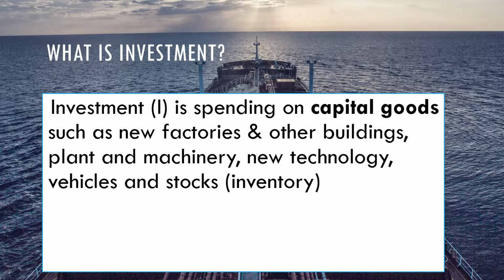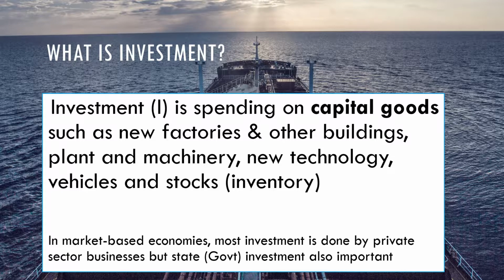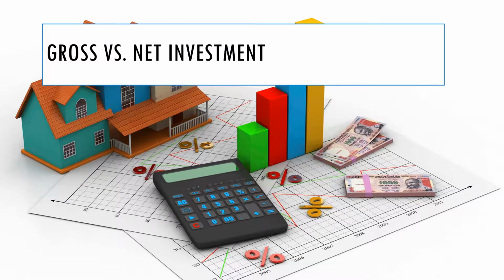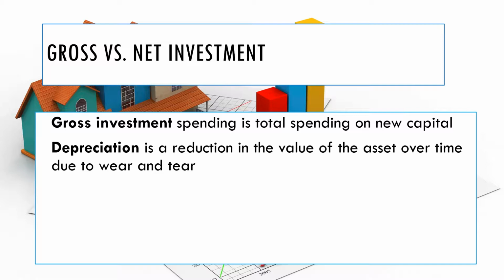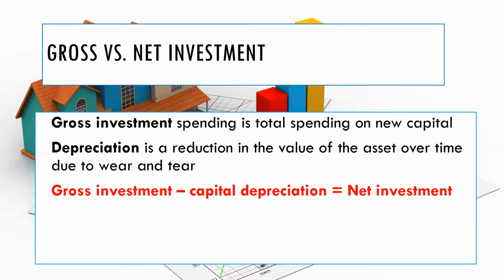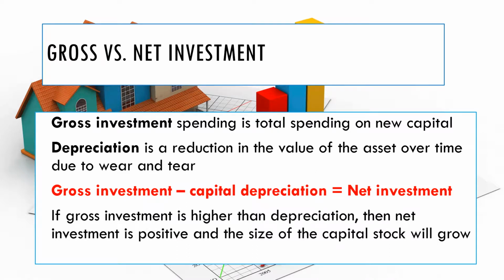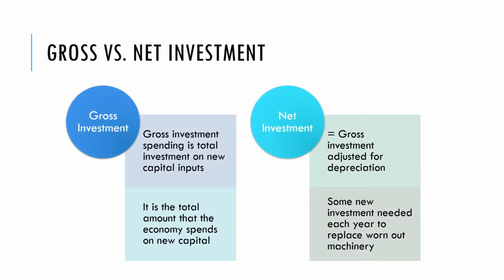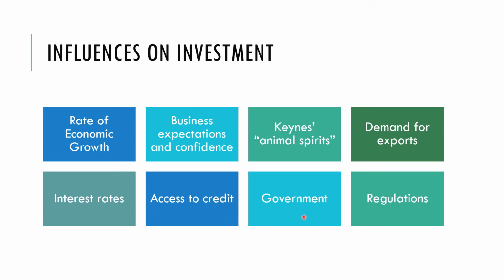45 Investment REC